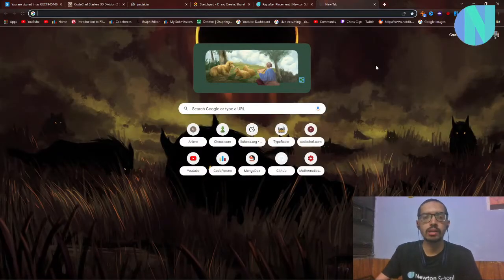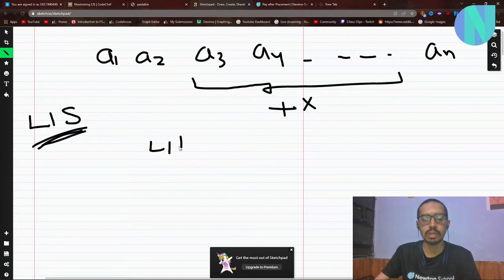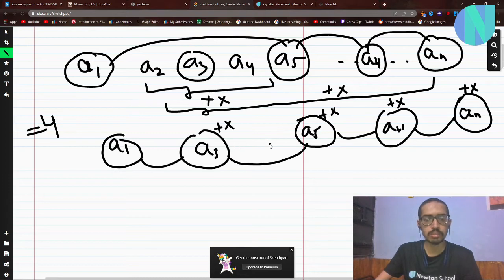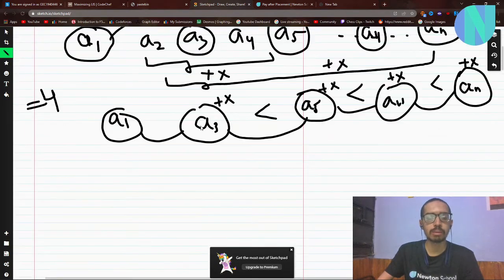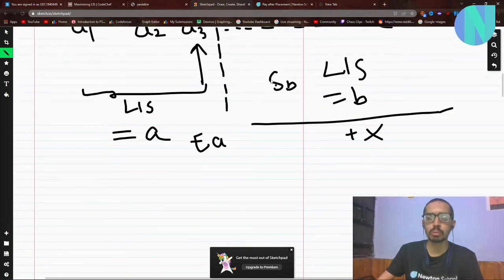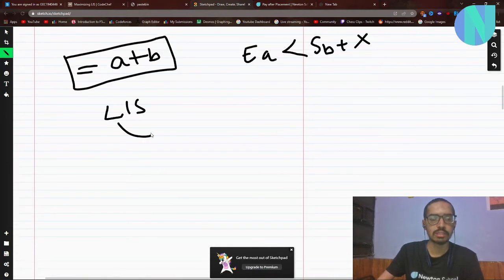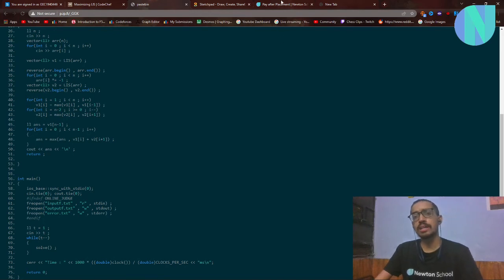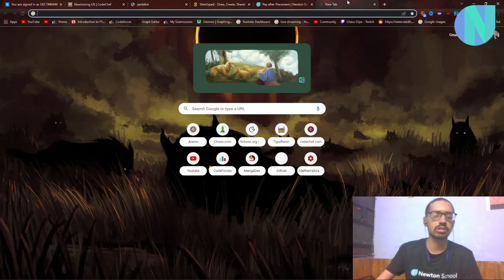Maximizing LIS || Codechef Starters 30 Div2 Problem D